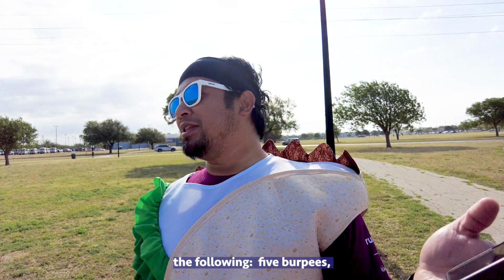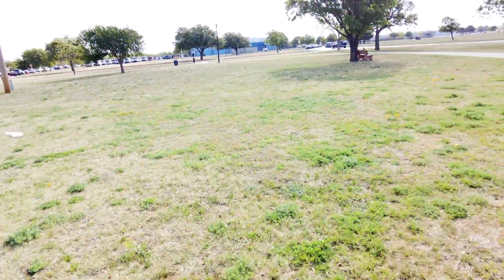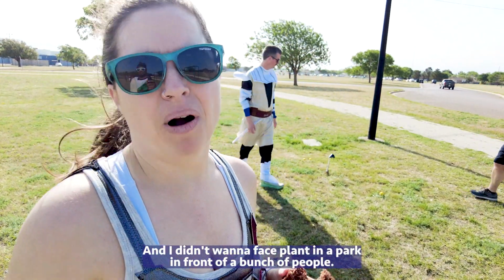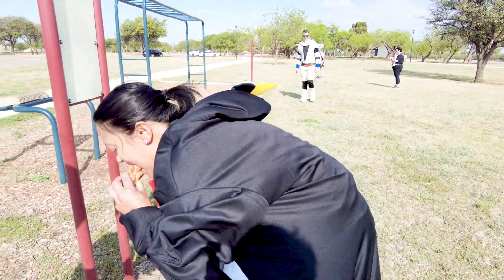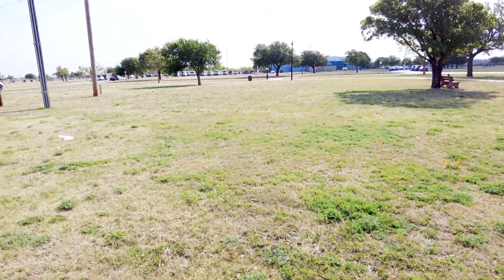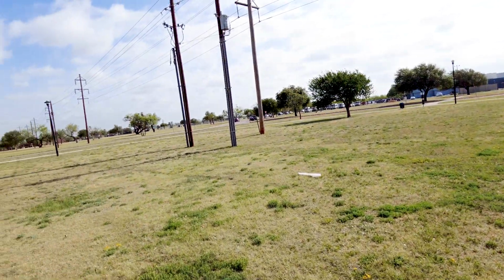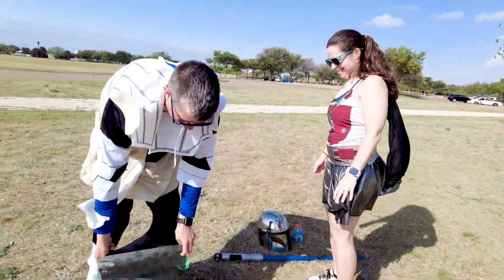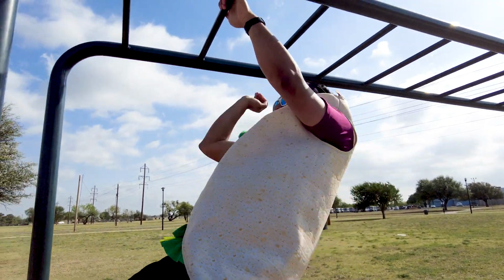The Slackers Telethon Volume 2: The Stewart Challenge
The Slackers take on a set of obstacles proposed by the Legendary Bill Stewart as they battle to be The Stewart Challenge Grand Champion.  Many thanks to Bill for his contribution to Kellsie's Hope Foundation, which led to the commissioning of this episode.

Follow the Slackers and friends on Instagram!